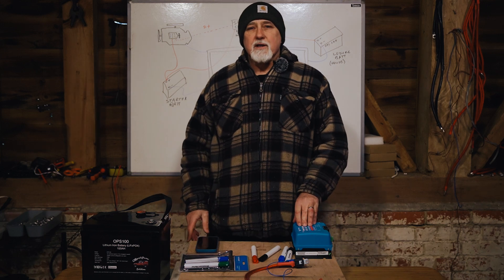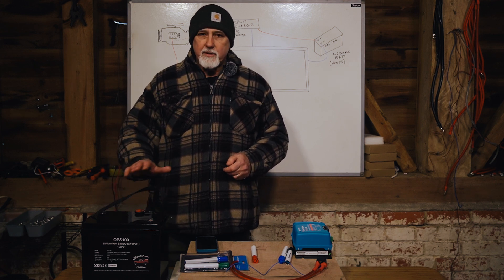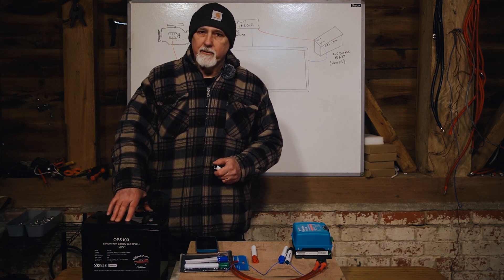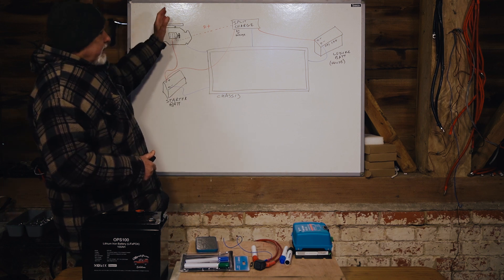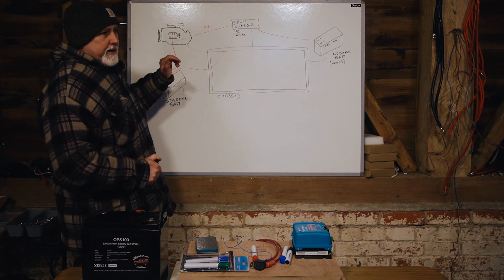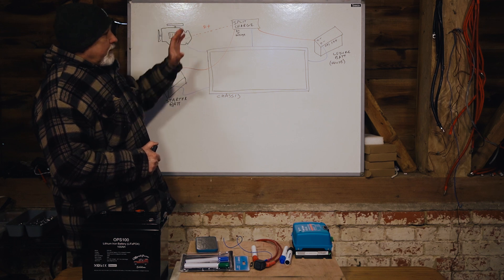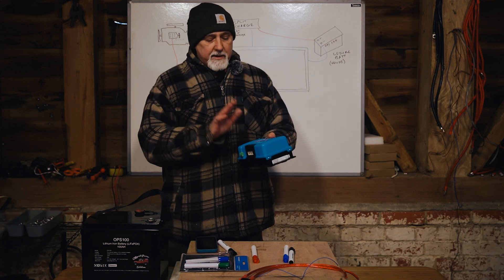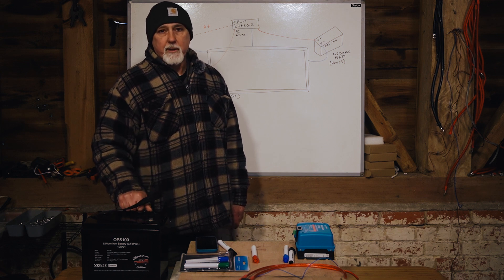Can you use a Split Charge relay with Lithium batteries?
In this video, we're going to be talking about the well-debated topic of whether you can use a split charge relay with your lithium battery. Many LiFePO4 battery manufacturers claim that you can use a split charge system with their batteries, so we thought we'd talk about that. Can you use a voltage sensitive relay with lithium? Or will it cause damage? Watch this video to find out more.